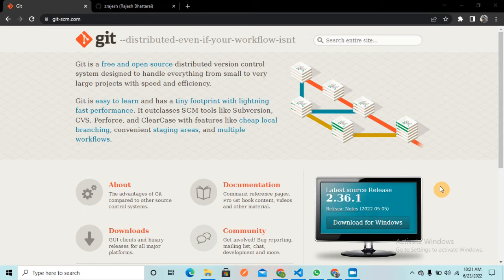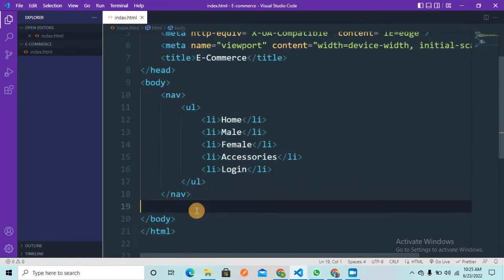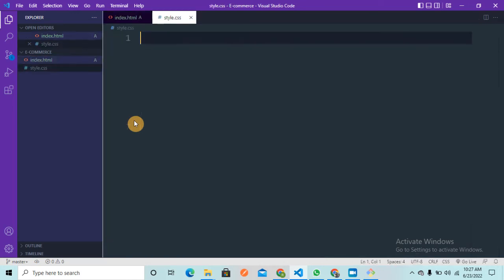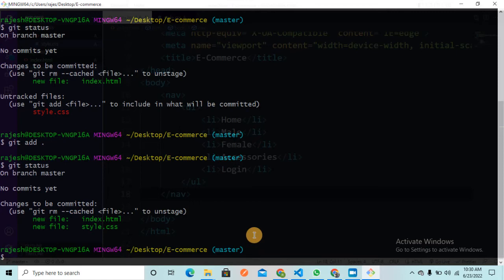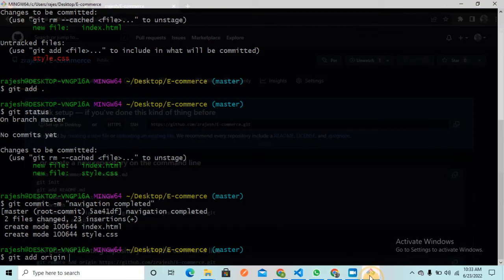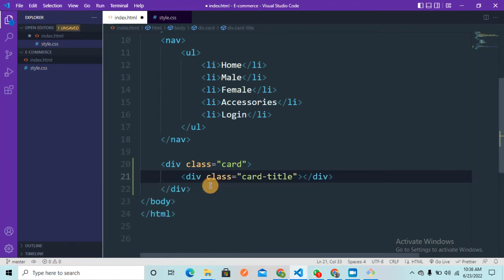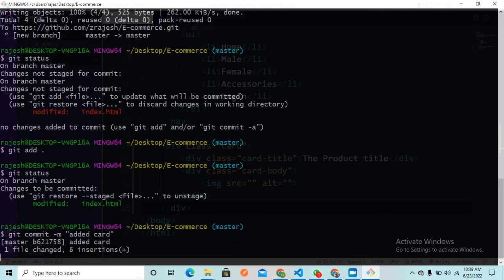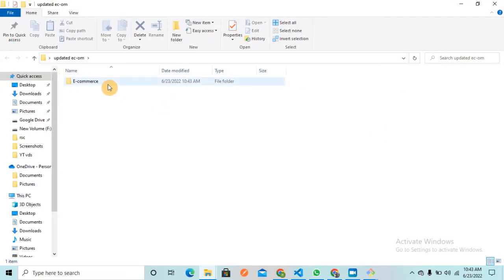Learn Git and GitHub Basics | The Easy Way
In this video, we are going to learn the basics of Git and GitHub in just 15 minutes. The Git is a version control system that helps you to track the versions of your application. And GitHub is a platform that allows you to upload your code base and share with your team members.

Learn Git and GitHub basics